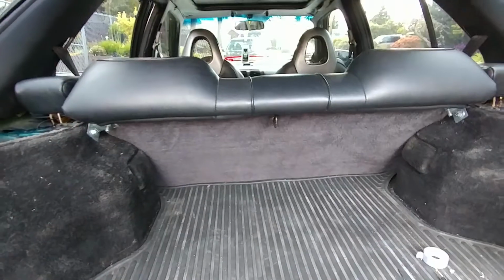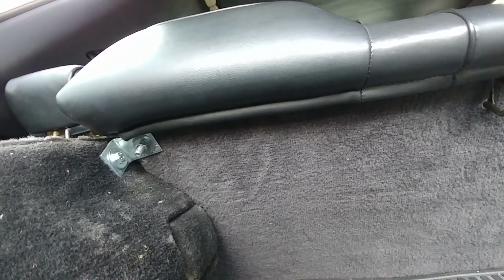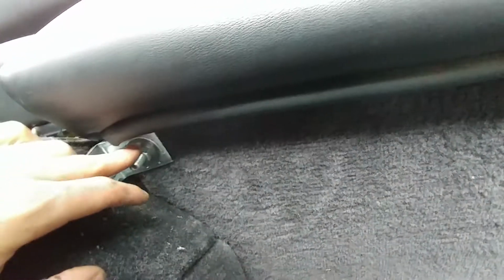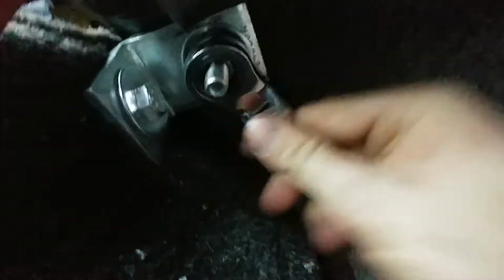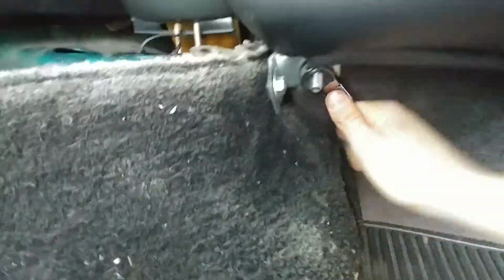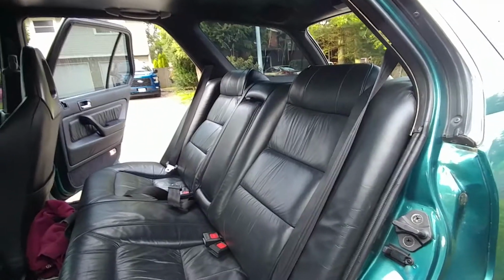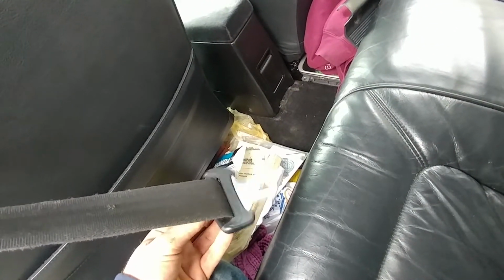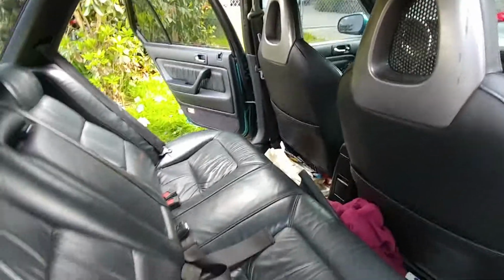1991 cb7 SE rear leather seat in 1993 accord cb9 custom work PART 2